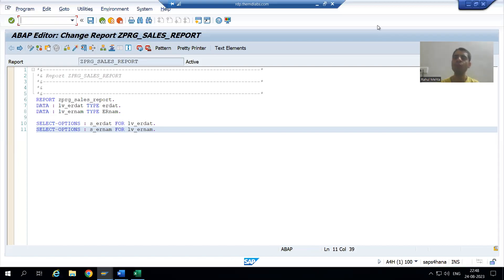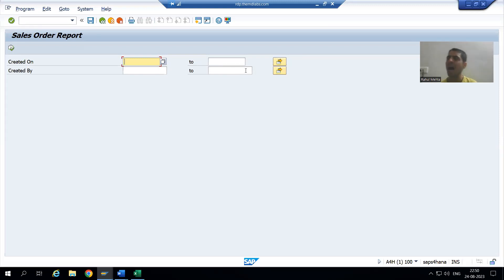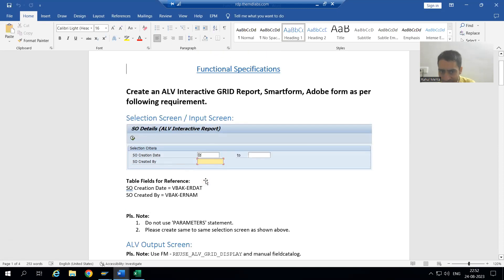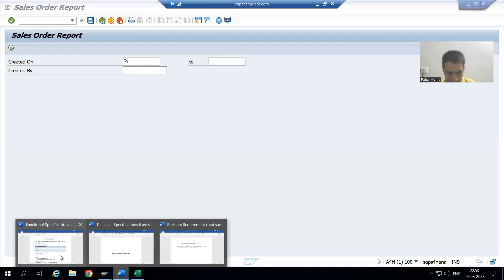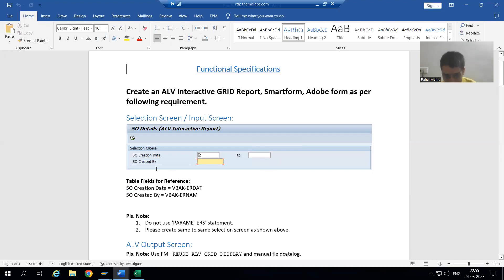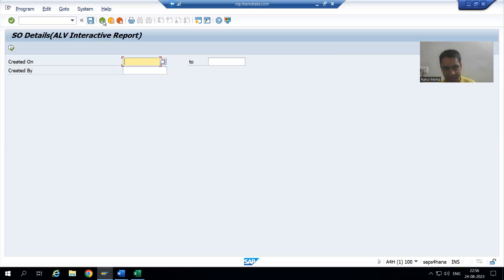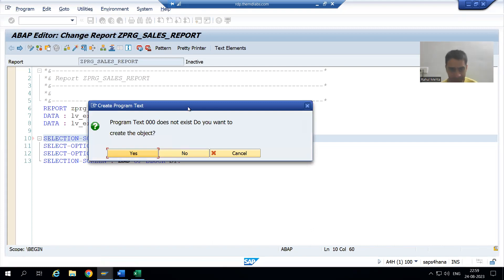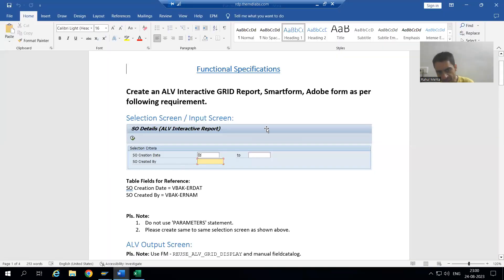7 - Sample Project Case Studies - Sales Order Report Part7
-Use the Various Key-Words like Obligatory, No Intervals, No-Extension as Per the Requirement.
-Created the Selection-Screen Block and Provided the Title to the Block Using Text-Symbols.